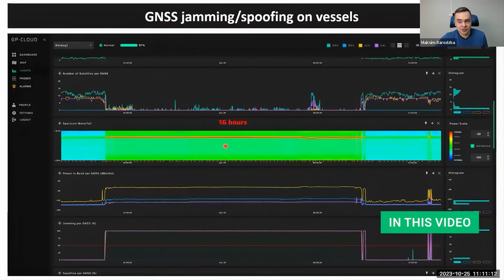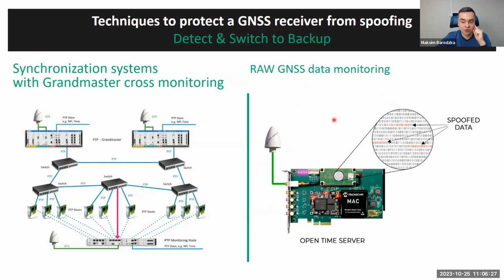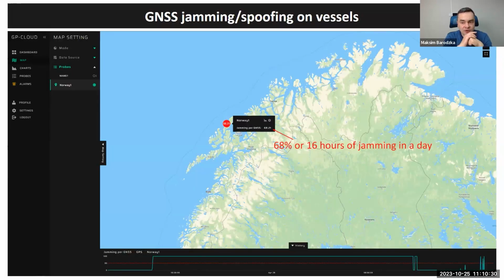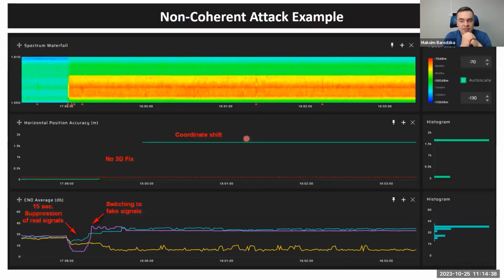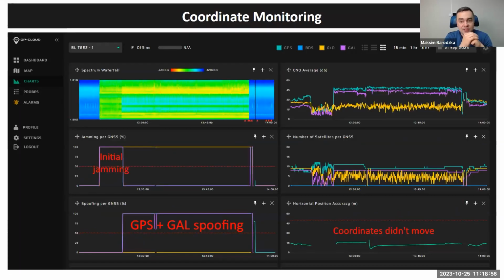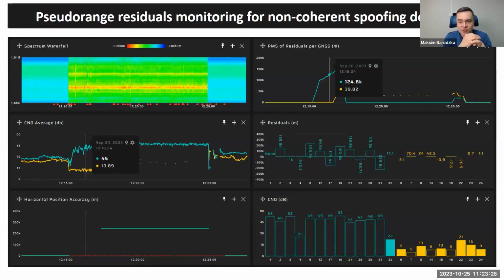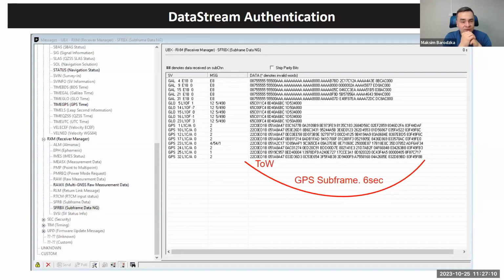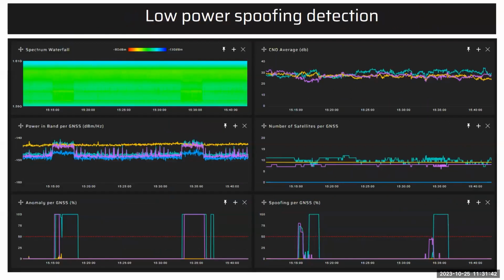Anomaly Detection in Raw GNSS Data with Maksim Barodzka | OCP TAP Call Oct-25, 2023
This straightforward presentation, crafted for the Time Appliances Project, delves into the practical methods of detecting anomalies in raw GNSS data to combat GNSS spoofing. We'll touch on everything from interference types to the latest in spoofing defense.
Covered topics:
• Techniques to protect critical infrastructure from GNSS spoofing.
• The Escalation of GNSS Spoofing Incidents Globally.
• Types of spoofing: coherent and non-coherent attacks.
• Data for Analysis: Reviewing the NMEA and UBX protocols.
• Coordinate Monitoring: Delving into the most straightforward and evident algorithm for spoofing detection.
• Satellites' CN0 Monitoring: Evaluating CN0’s behavior under coherent and non-coherent attacks.
• Residual Monitoring: Understanding what residuals are and how they behave under various attack scenarios.
• DataStream Authentication.
• Spectrum Monitoring: Employing spectrum analysis as a means to detect GNSS interference.
• Problem of GNSS receivers hang-up due to spoofing. Inability to restore tracking of real signals.
• GPSPATRON solution for GNSS anomaly detection and classification.